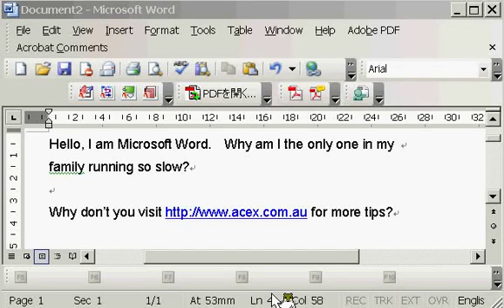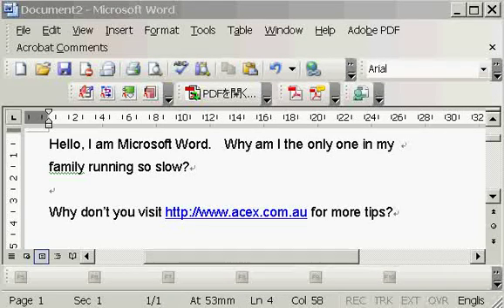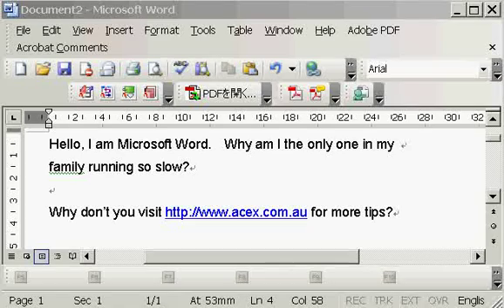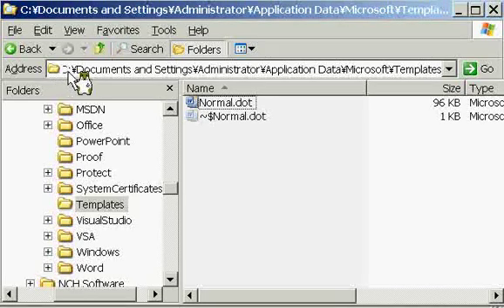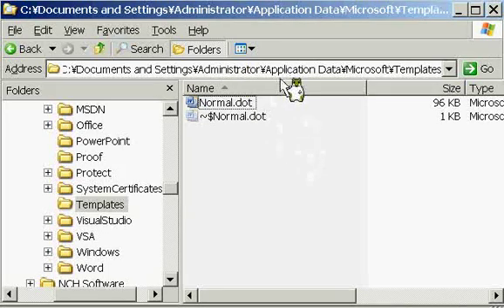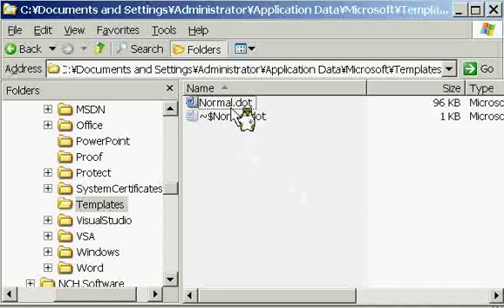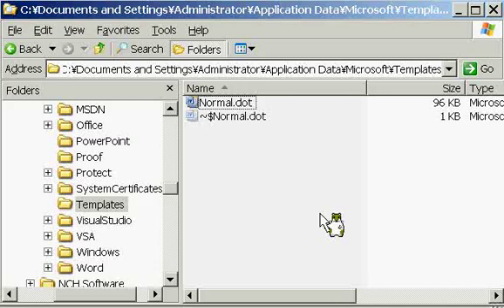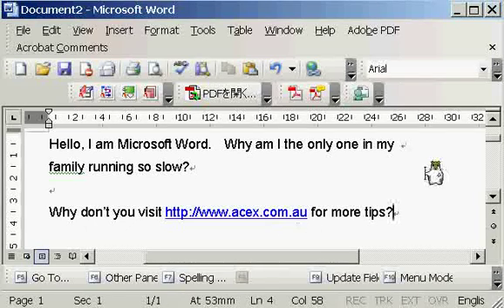how-to-fix-microsoft-word-running-so-slow.flv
How to fix Microsoft Word which is running so slow while other Office family package running fine.  This short video is brought you by Harry aka The Fix Comp
Location of Normal.dotm for Word 2013 and Word 2016
.C:\Users\"username"\AppData\Roaming\Microsoft\Templates\Normal.dotm